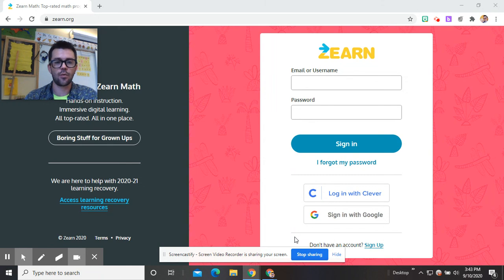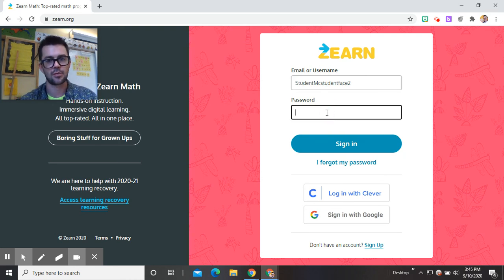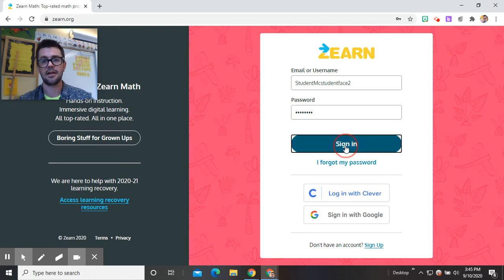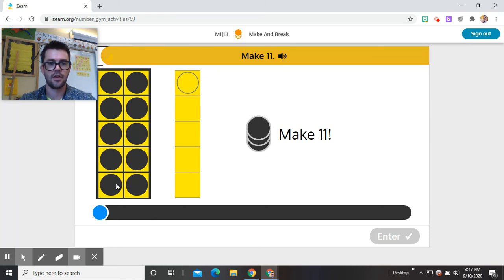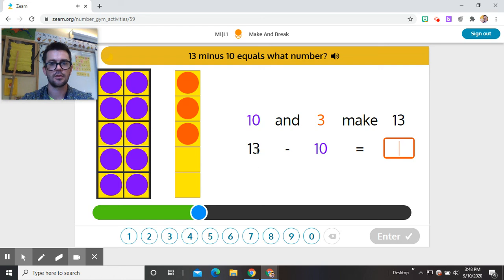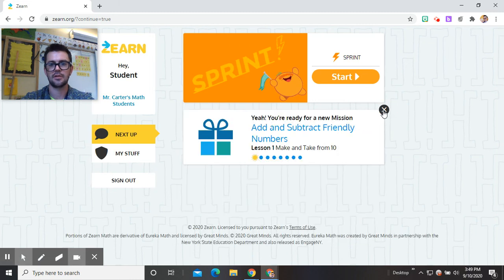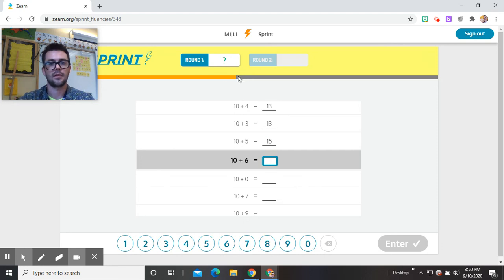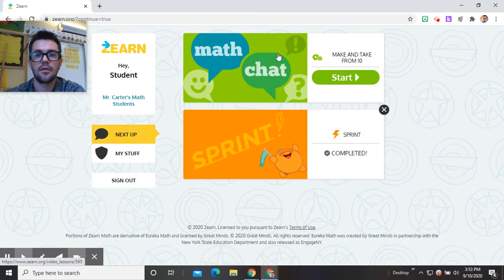ZEARN!?!?!?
A (way too long) video explaining how to get into Zearn in the first part. It also shows a little of how Zearn works in the second part.